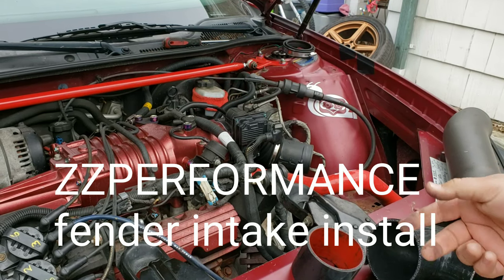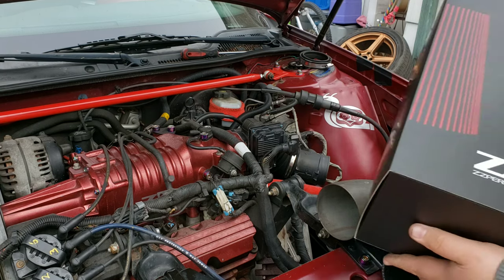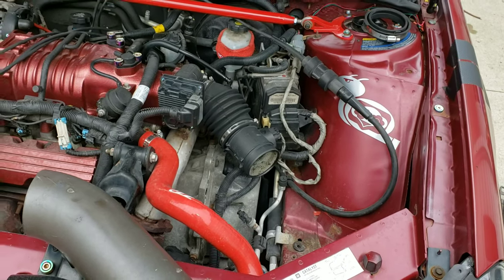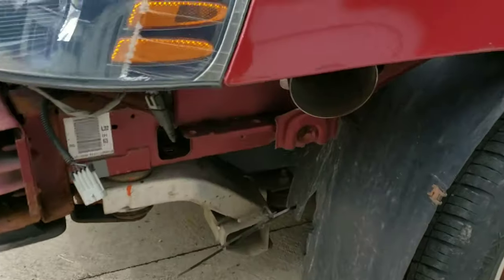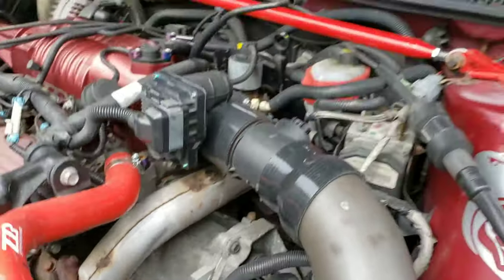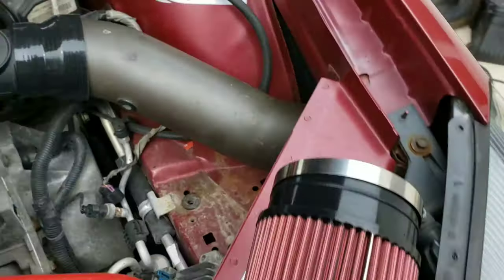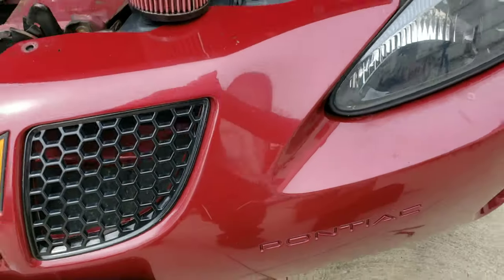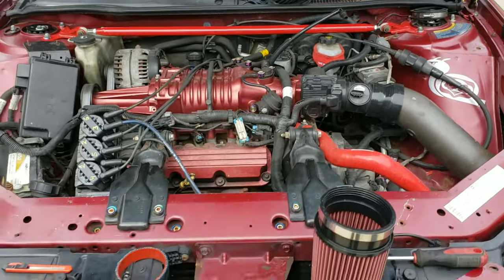zzperformance air intake install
3800 zzperformance fender well intake install on the Junkgtp